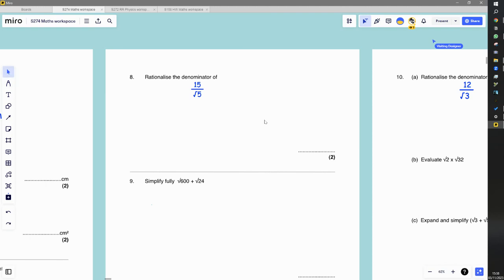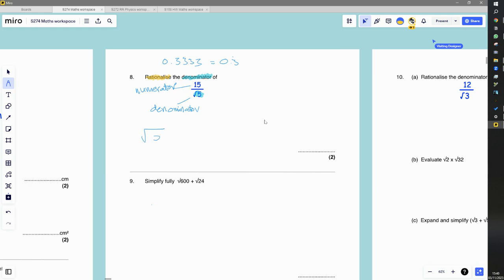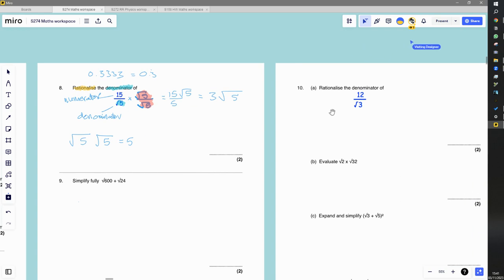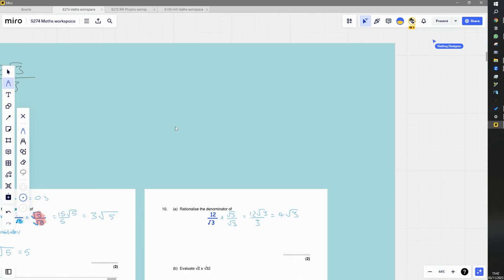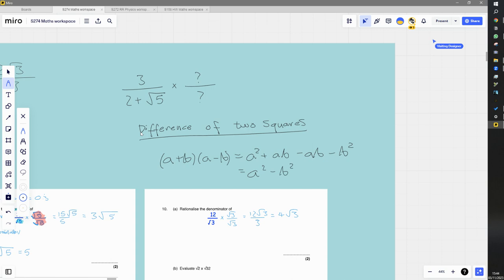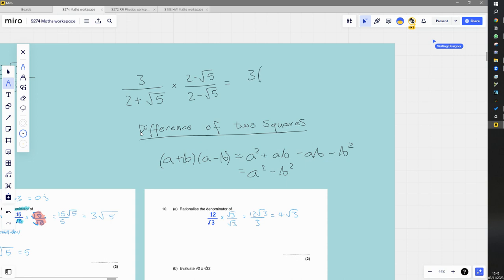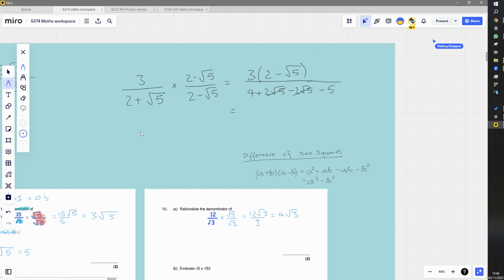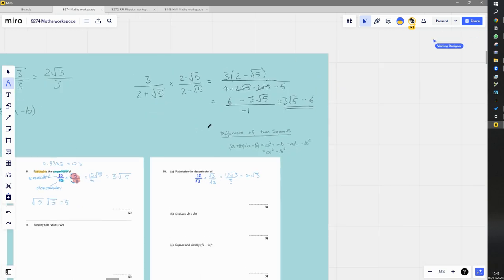Rationalising the denominator in surds